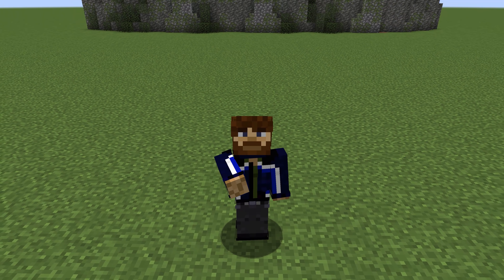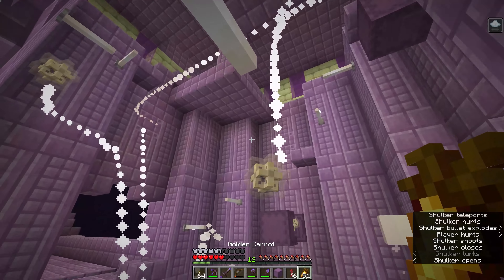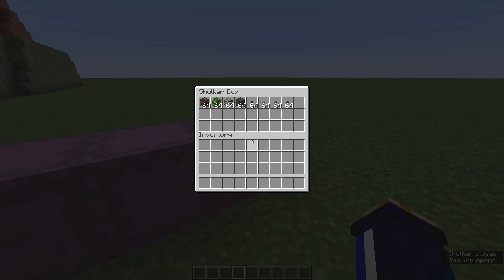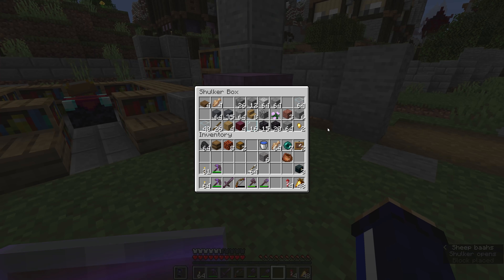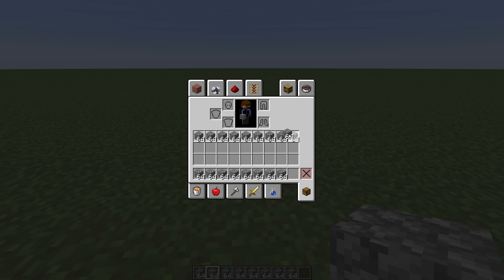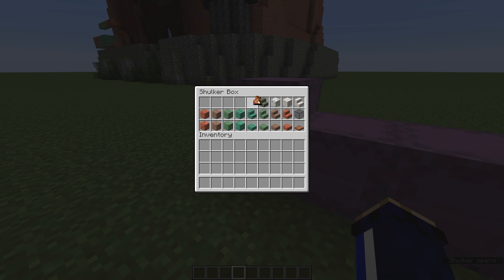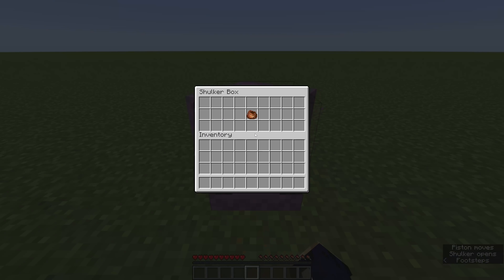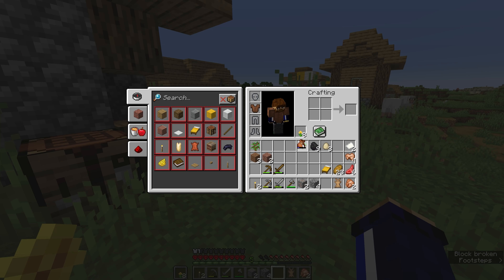Why You're Wrong About Bundles ▫ Minecraft 1.17 Caves & Cliffs Snapshots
Since they were announced at Minecraft Live, Bundles have been one of the more divisive features of the Caves & Cliffs update snapshots. There's still room for improvement, but I think most people underestimate how useful bundles can be, so I decided to outline my thoughts about bundles and make a more scripted video. Hopefully this will convince some of you to go looking for rabbits when Minecraft 1.17 arrives!

Follow @Pixlriffs on Twitter for video updates, screenshots, and other fun stuff!